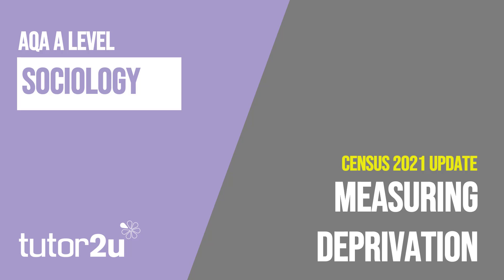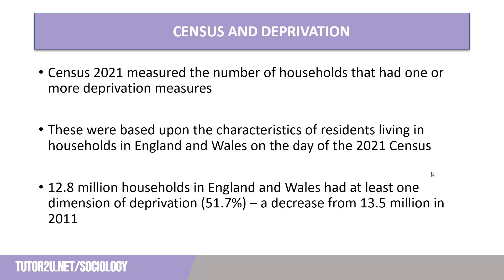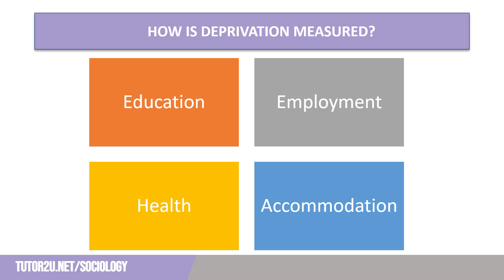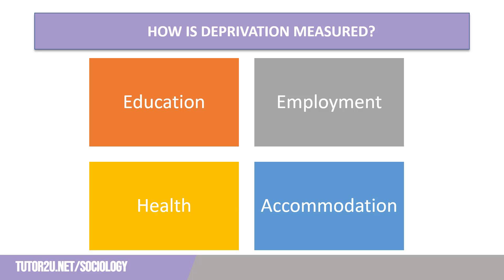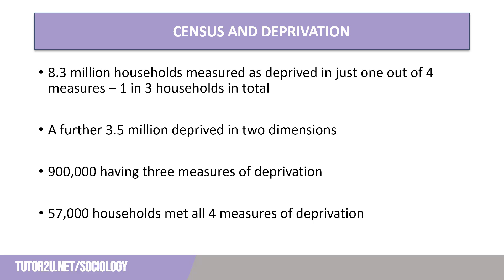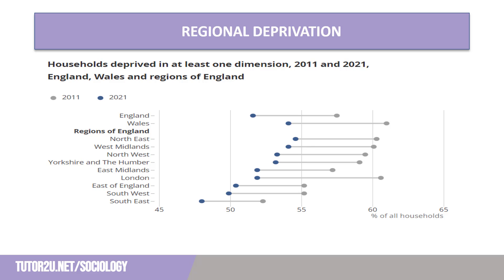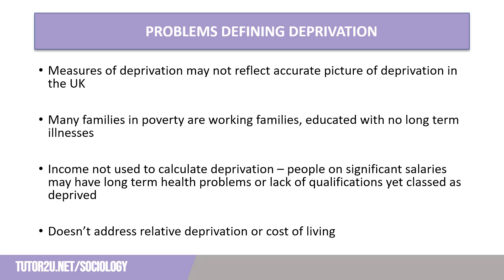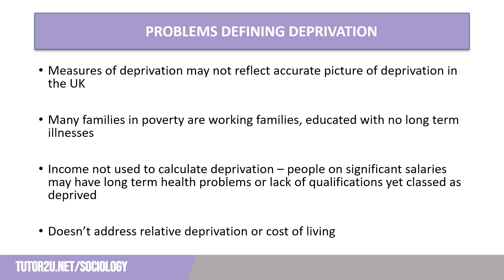Measuring Household Deprivation | Census 2021 | AQA A-Level Sociology Update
Key data from the 2021 Census on household deprivation is summarised for Sociology students in this video.

VIDEO TIMESTAMPS
00:00 - Introduction to the video on measuring household deprivation using data from the 2021 census.
00:41 - Overview of how the census measures deprivation differently from other sociological measures, focusing on household characteristics.
01:14 - Highlighting the statistic that 51.7% of households in the UK meet at least one measure of deprivation, amounting to 12.8 million deprived households.
01:56 - Examination of the four deprivation measures used by the census: education, employment, health, and accommodation.
03:45 - Discussion of the limitations and criticisms of the deprivation measures, particularly in capturing individuals who live alone and face financial struggles.
04:20 - Breakdown of the number of households classified as deprived based on the number of qualifying criteria.
05:36 - Regional differences in the level of deprivation, with the Northeast having the highest percentage of deprived households.
06:14 - Changes in deprivation levels between 2011 and 2021, with a notable decrease in London but still some of the most deprived areas found there.
06:44 - Identification of specific local authorities with the highest proportion of deprived households in different dimensions.
07:23 - Discussion of the shortcomings of the deprivation measures, such as not considering income, cost of living, and relative deprivation.
07:56 - The need to include measures like cost of living and relative deprivation when assessing deprivation levels in England and Wales.

VIDEO SUMMARY
This video focuses on the measurement of household deprivation using data from the 2021 census. The census employs four deprivation measures based on education, employment, health, and accommodation characteristics of households. The statistic that 51.7% of UK households meet at least one measure of deprivation, indicating 12.8 million deprived households, is highlighted. However, the accuracy and adequacy of these measures are questioned, as they may overlook individuals who live alone but face financial struggles. The regional variations in deprivation levels are examined, with the Northeast having the highest percentage of deprived households. Changes in deprivation levels over time, particularly in London, are noted, but some of the most deprived areas are still found in the capital. The video concludes by suggesting the inclusion of measures like cost of living and relative deprivation to provide a more comprehensive understanding of deprivation in England and Wales.

census 2021, household deprivation, deprivation measures, education, employment, health, accommodation, regional differences, limitations, cost of living, relative deprivation